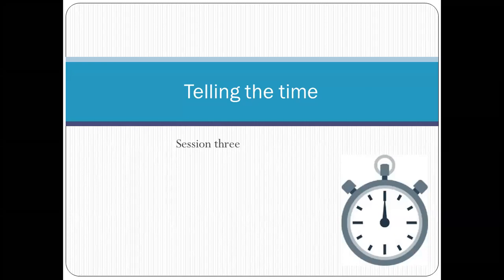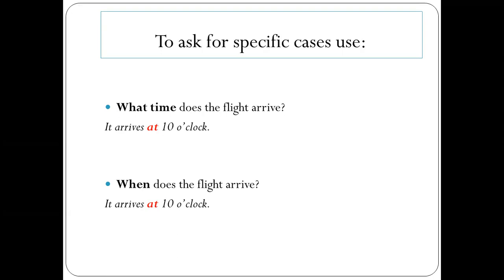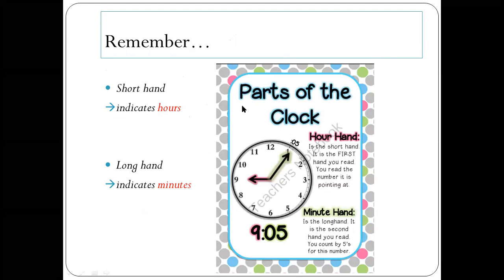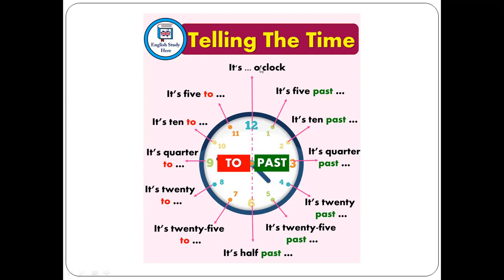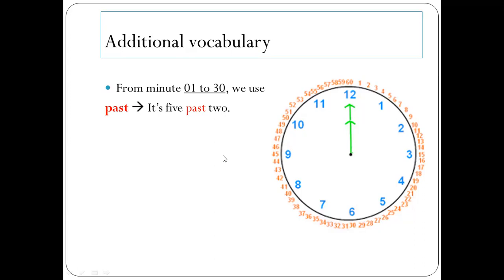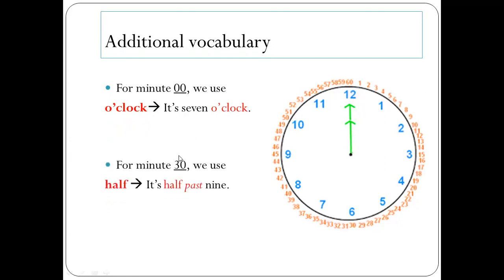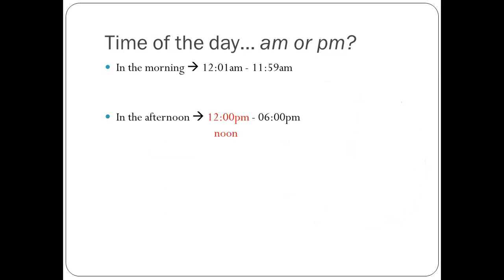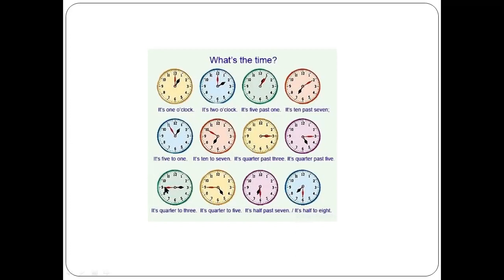Telling the time